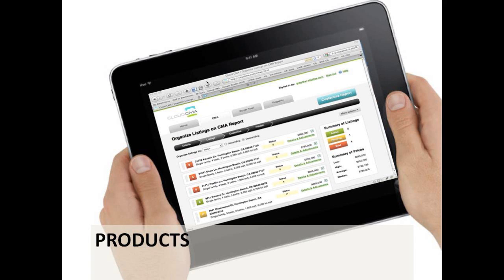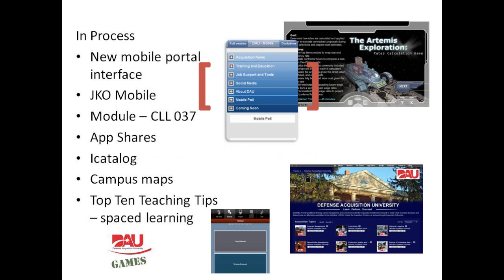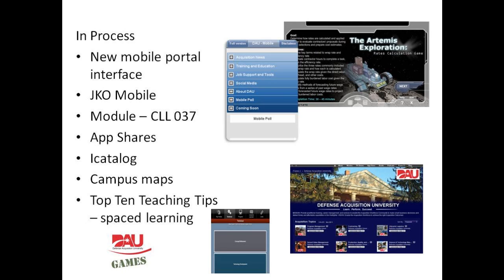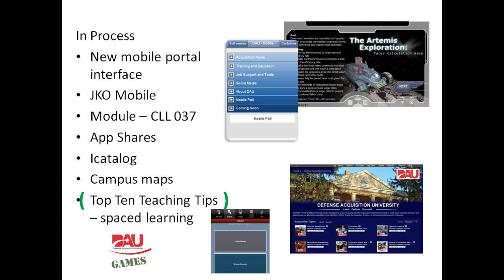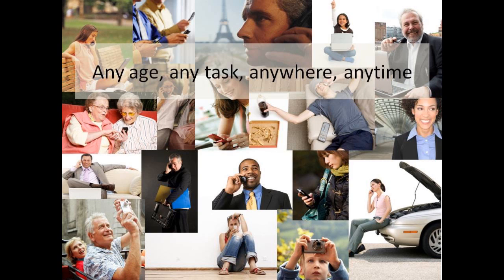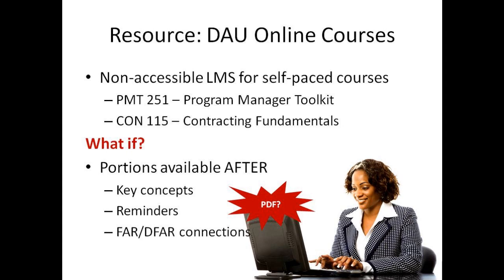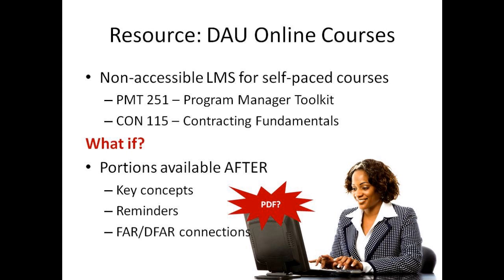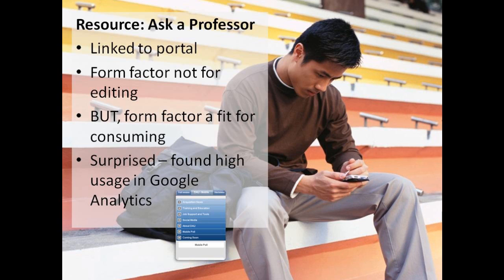DevLearn 2012 - Part 3 - Mobile Stage - DAU Mobile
Rebecca Clark delivers DAU Mobile Presentation Virtually - Part III